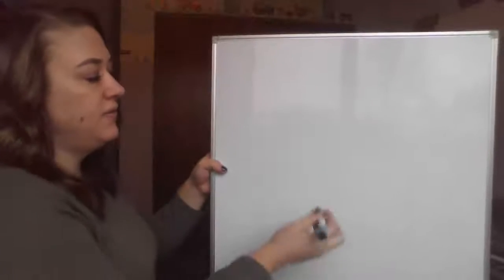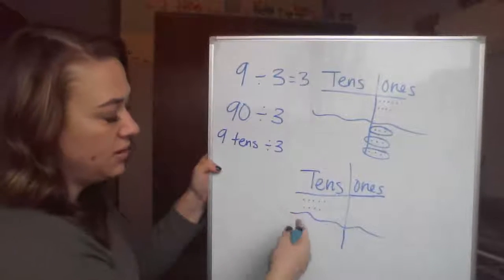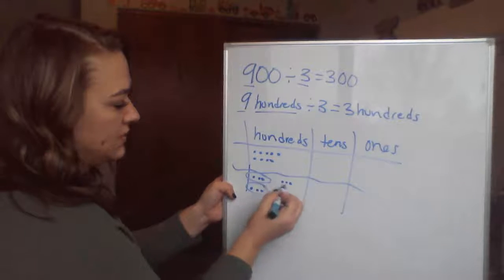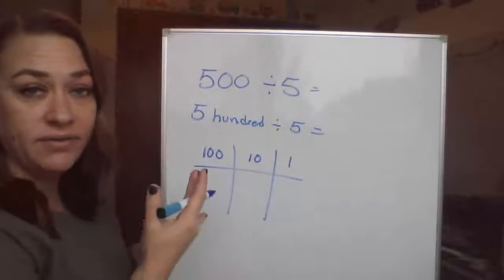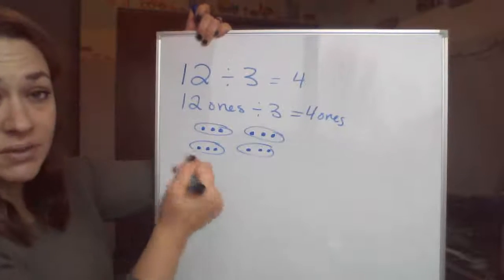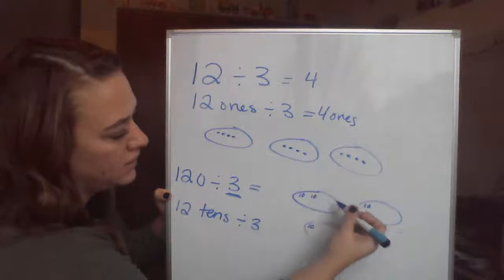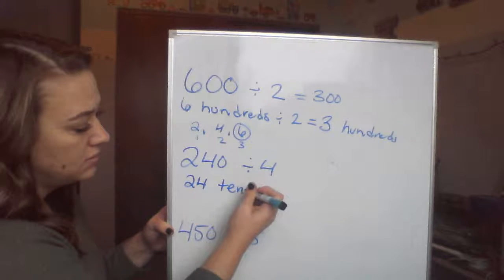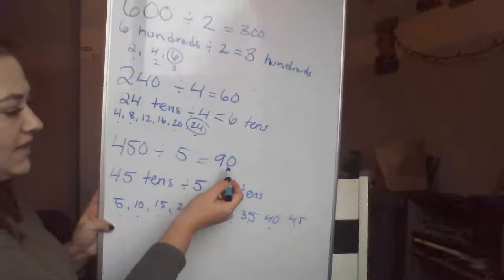Module 3 Lesson 26